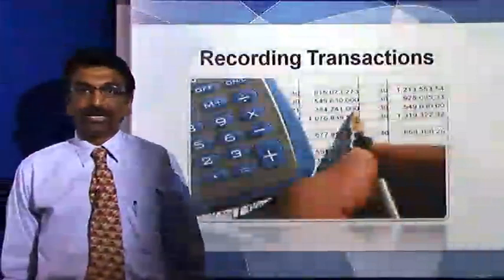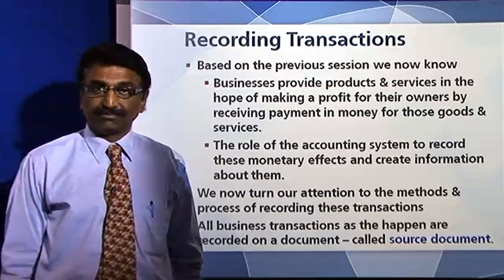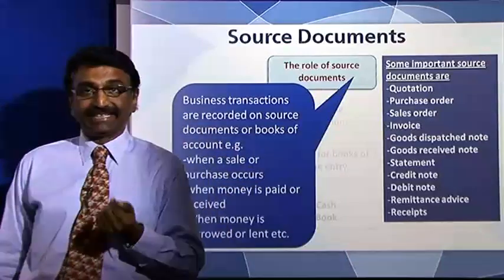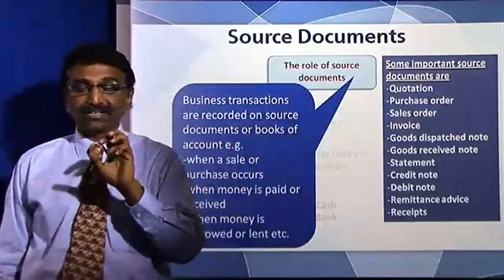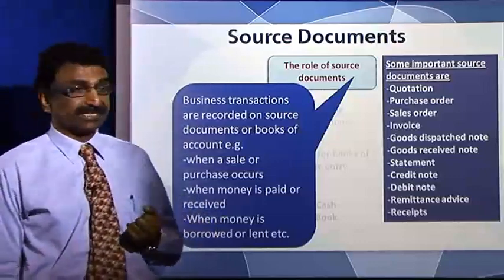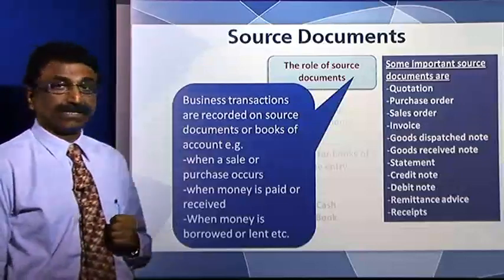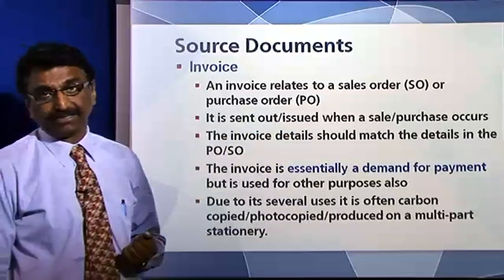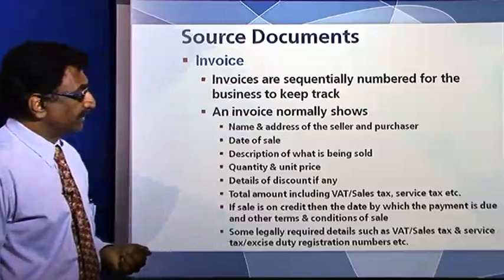Ch 4.9 Recording Transactions, Source Documents (1)